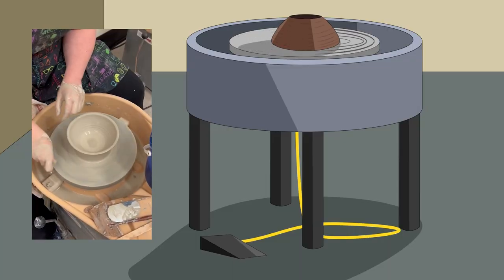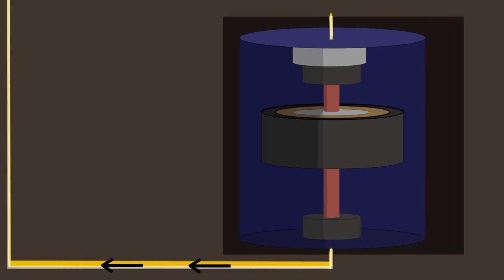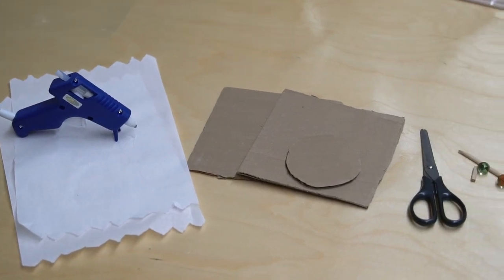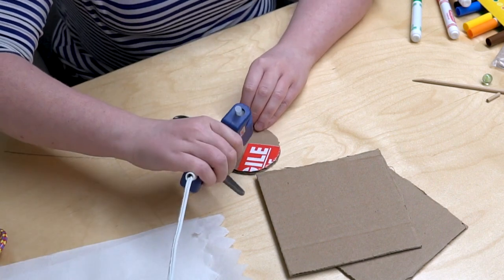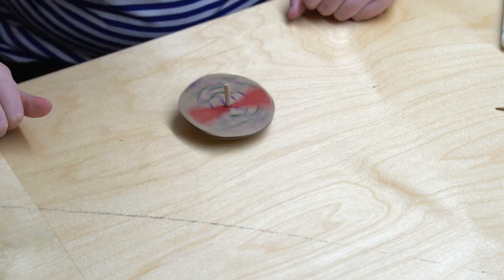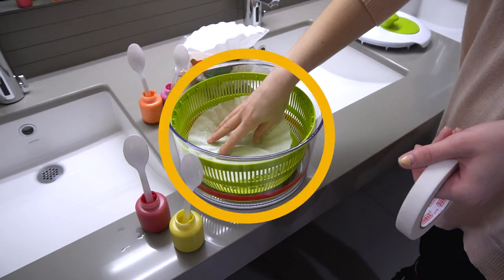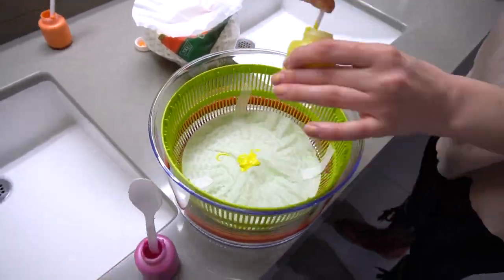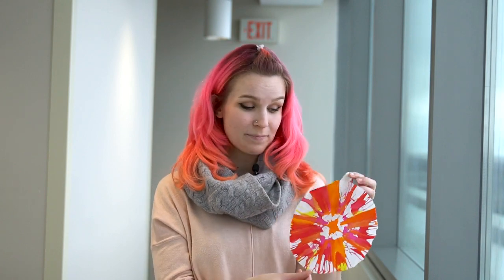Spinning Energy: Flywheels, Crafts, and More! | Energy At Home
What does energy and spinning have to do with each other?

FLYWHEELS!!

Join Future Energy Systems’ Outreach and Engagement Coordinator, Valerie Miller, and Multimedia Content Producer, Kaitlin Pylypa, in exploring flywheels. Try out two revolutionary experiments with us - making spinning tops and creating some amazing (and messy) art!